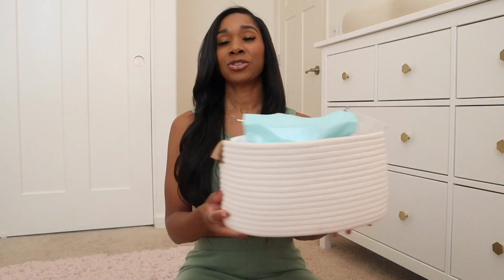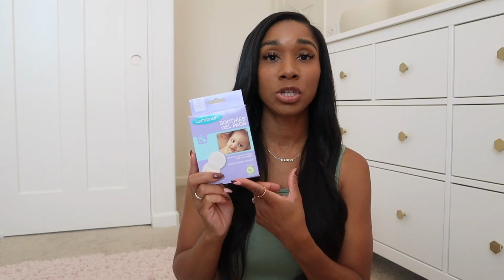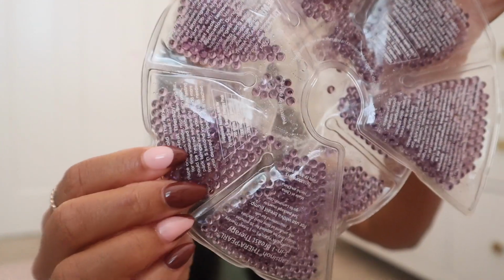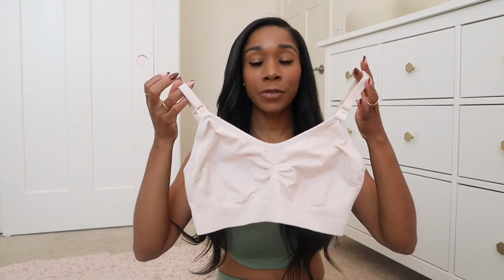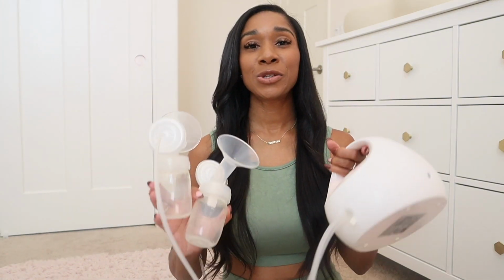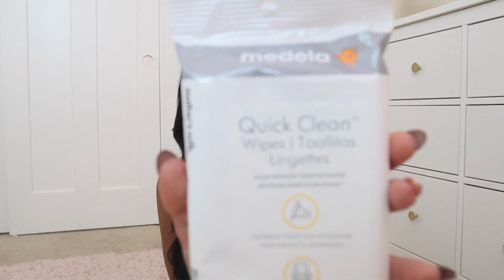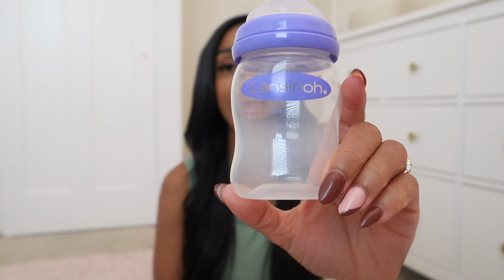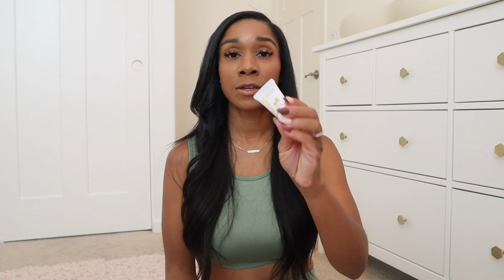BREASTFEEDING MUST HAVES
BREASTFEEDING MUST HAVES | Jennifer Ryans

Thumbs up for more VLOGS!

Are you pregnant or postpartum and looking for fitness and community? If yes, then JOIN MY MAMA SQUAD! Click the link below for more details!

♡ PRODUCTS  SHOWN ♡

→ Earth Mama Nipple Butter

→ Lansinoh Soothie gel pads

→ Lansinoh 3-in-1 Breast Therapy

→ My Breast Friend

→ Boppy Nursing Pillow

→ Boppy Nursing Pillow Cover

→ Elvie Catch

→ Haakaa Ladybug

→ Bamboobies Nursing Pads

→Lansinoh Disposable Nursing Pads

→ Nursing Bras

→ Nursing Sleep Bras

→ Nursing Bra with Underwire

→ Night Gown

→ Spectra S1

→ Spectra S2

→ Medela Quick Clean Wipes

→ Lansinoh Breast Milk Storage Bags

→ Nanobebe Breast Milk Storage Bags

→ Lansinoh Bottle

→ Dr browns bottles

→ Biogaia probiotics plus vitamin d

♡ AMAZON MUST HAVES LISTS ♡

→ POSTPARTUM MUST HAVES

→ BABY MUST HAVES

→ PREGNANCY MUST HAVES

→ HOSPITAL BAG MUST HAVES